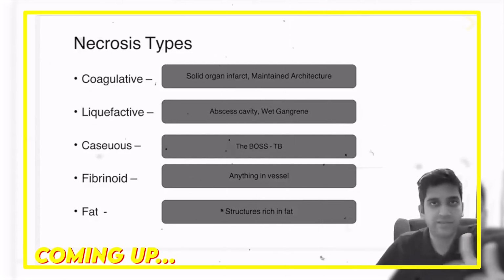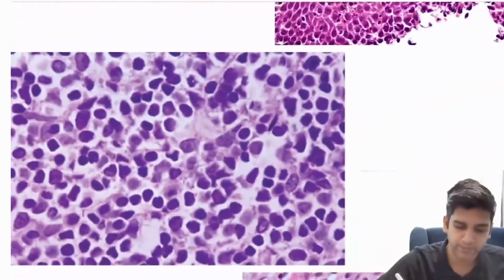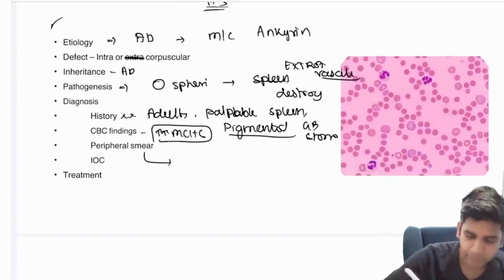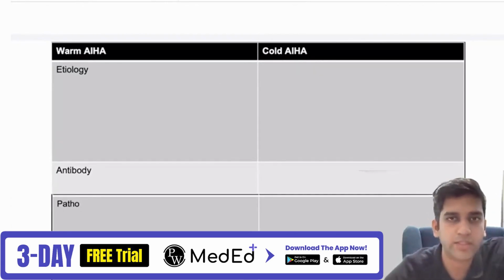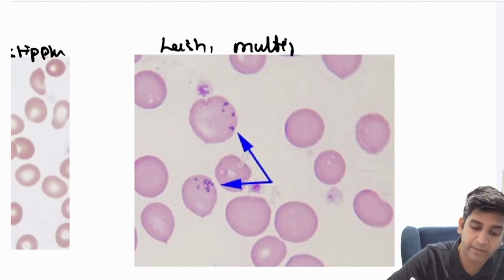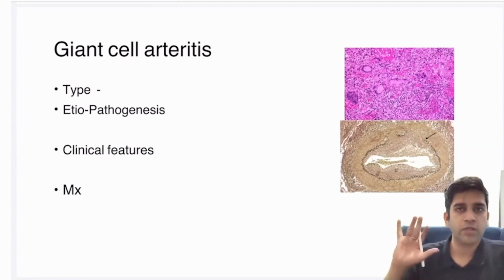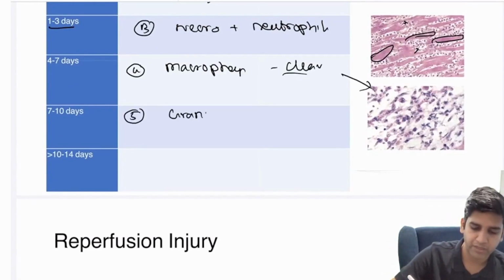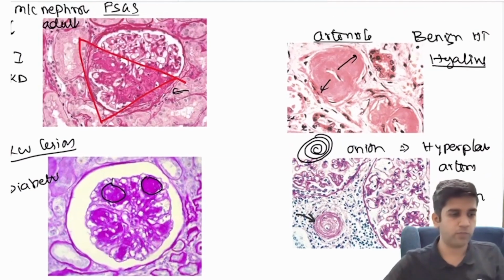Pathology | ASAP Batch for NEET PG 2024 | One Shot | Dr. Ranjith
Prepare for NEET PG 2024 with a comprehensive one-shot session on Pathology led by Dr. Ranjith. This video, part of the ASAP Batch, covers essential concepts, high-yield topics, and critical insights to help you ace the Pathology section of the exam. Whether you're revising or just starting out, this session provides the clarity and focus needed to maximize your preparation. Join us to streamline your study process and boost your confidence for NEET PG 2024!